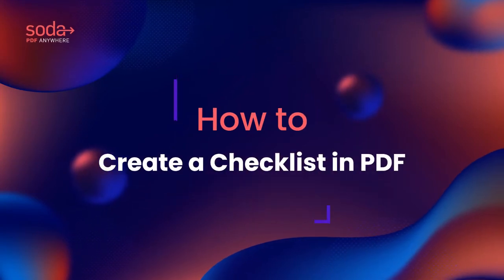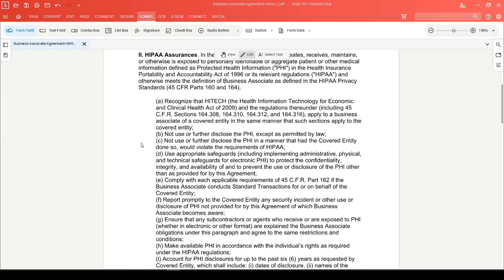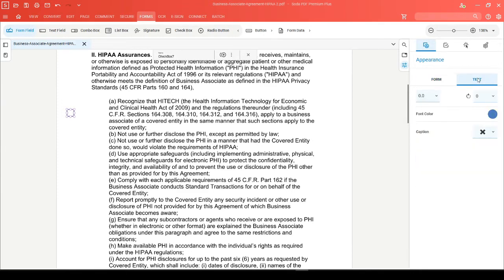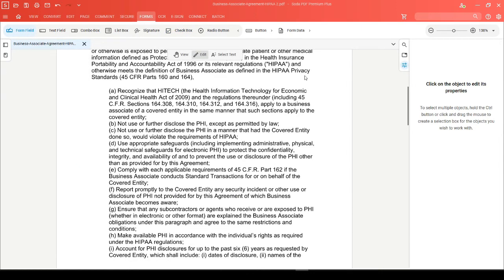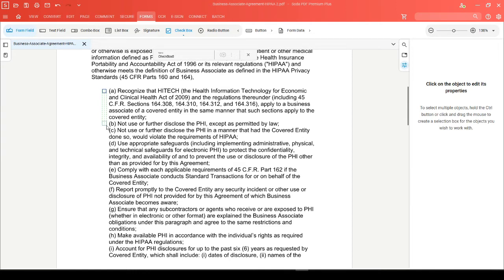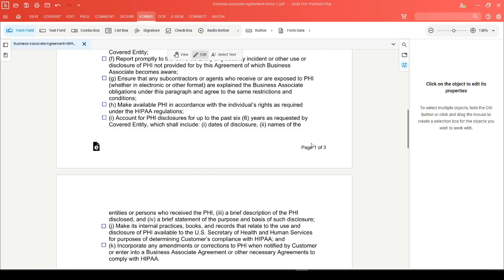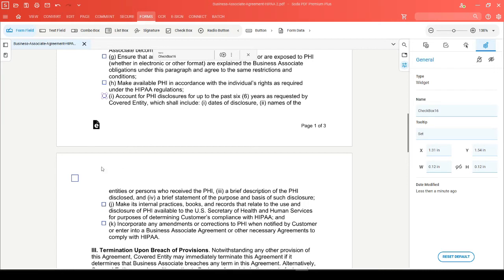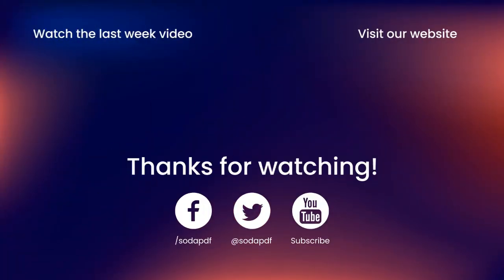How to Create a Checklist in PDF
In this video you'll learn how to create a checklist in a PDF using Soda PDF. Using checkbox form fields you can make your checklist come to life. Bring that PDF checklist with you anywhere and stay up to date.

Soda PDF Anywhere is a reliable, intuitive and portable PDF software you can use at home and on the go. It is the first full-featured PDF solution available both as a desktop and a web-based app. Switching between both apps is done seamlessly, so work is never interrupted. It allows users to read, create, batch convert, merge, edit, annotate, and secure PDFs, and send documents for e-signature within minutes.